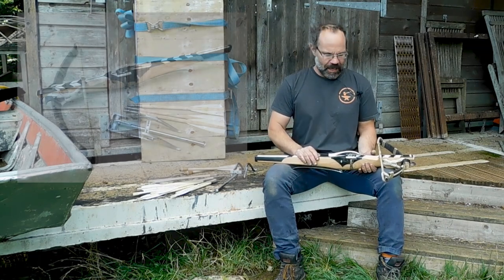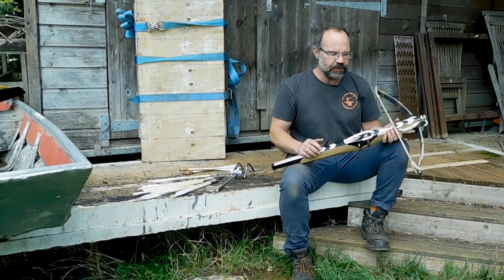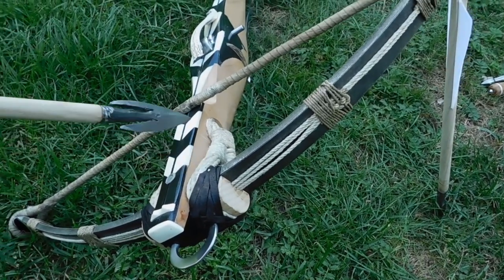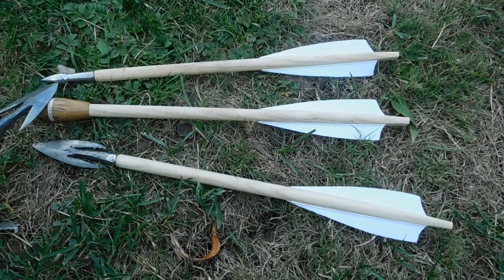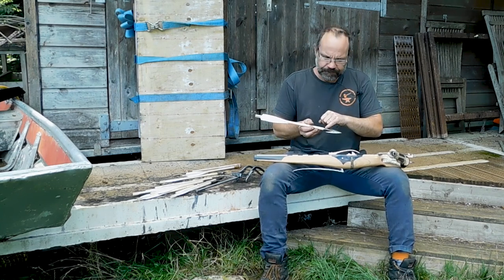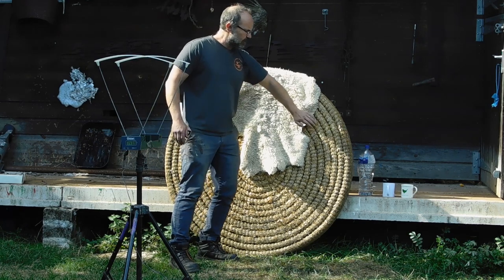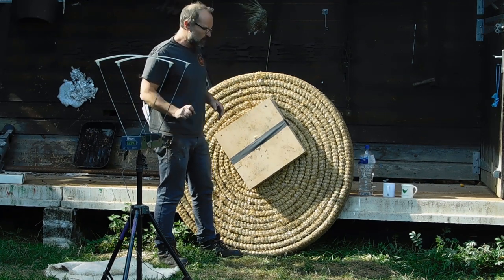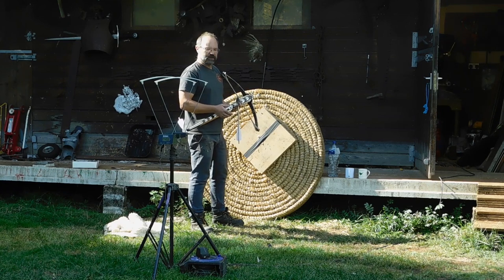470lbs Medieval German hunting crossbow - shooting barbed heads!!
Show and tell all about a heavily decorated 470lbs medieval crossbow.  Shooting the crossbow using modern, barbed and wooden blunts through a chronograph.